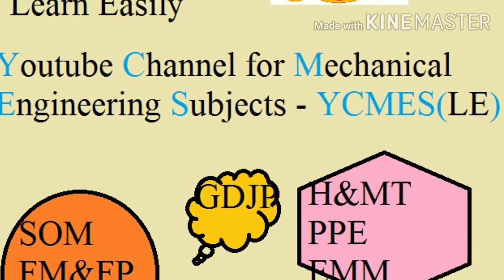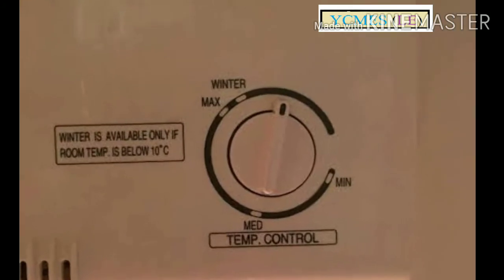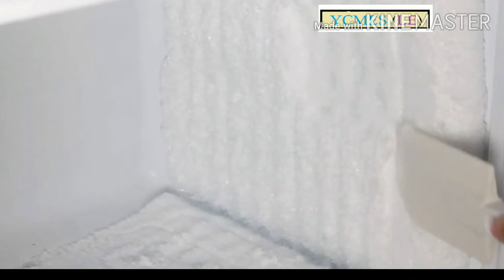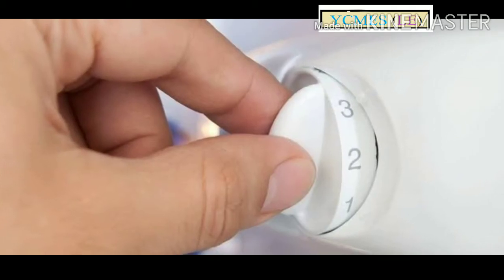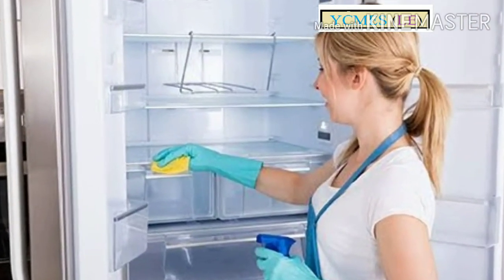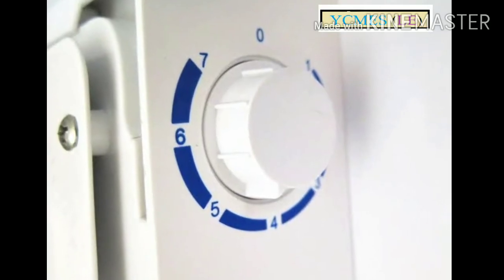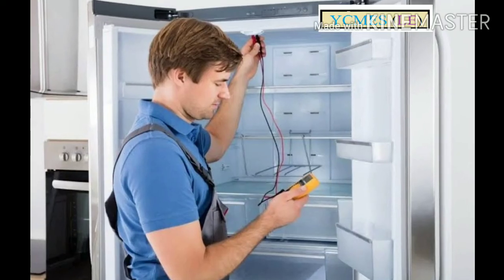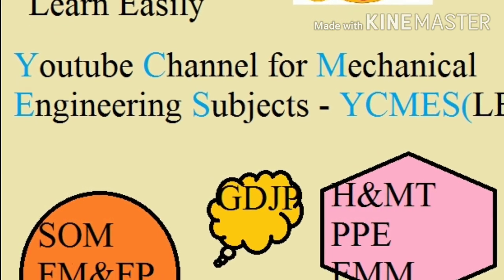HOME REMEDIES - How to stop a fridge from ice build up in Tamil language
in this video we are going to see about How to stop a fridge from ice build up in Tamil language Keep the door closed. Every time you open the door moisture enters and freezes. There will always be some infiltration but I would bet that if you kept the door ..